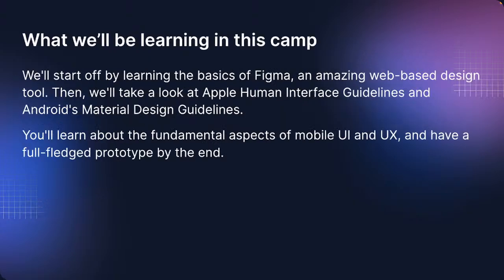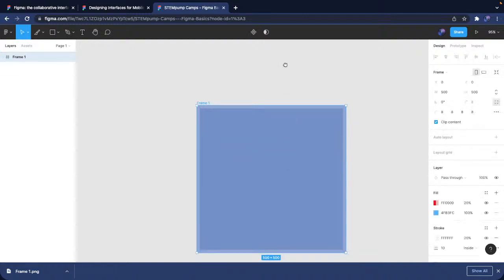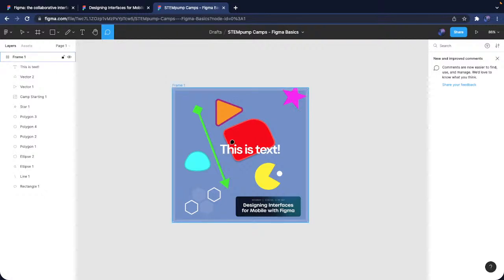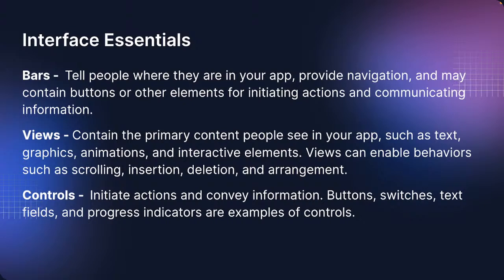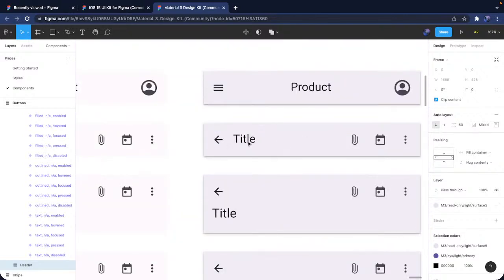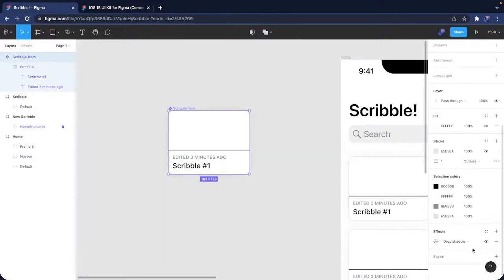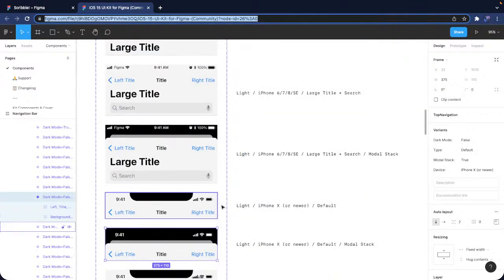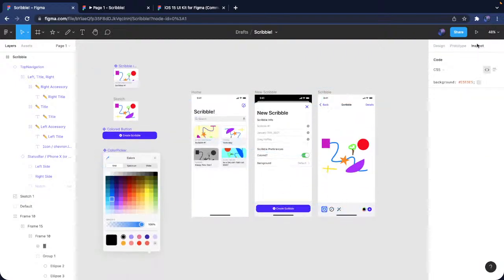Designing Interfaces for Mobile with Figma | STEMpump Camps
In this camp, we will learn how to design mobile interfaces using Figma. No experience required!

We'll start off by learning the basics of Figma, an amazing web-based design tool. Then, we'll take a look at Apple Human Interface Guidelines and Android's Material Design Guidelines. You'll learn about the fundamental aspects of mobile UI and UX, and have a full-fledged prototype by the end.

By the end of the camp, you'll be able to:
- Use basic Figma
- Know the Apple Human Interface Guidelines
- Know the Material Design Guidelines
- Design with the fundamentals of mobile UI and UX
- Prototype with Interactions